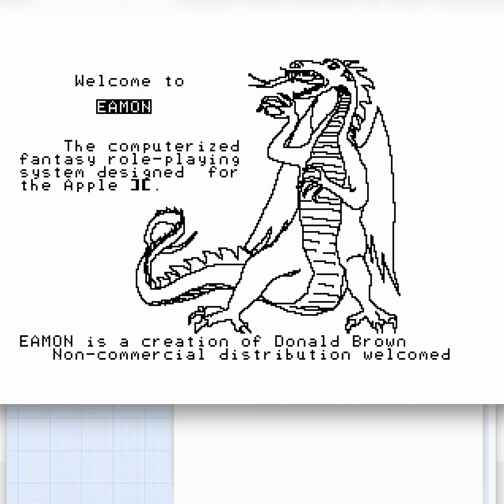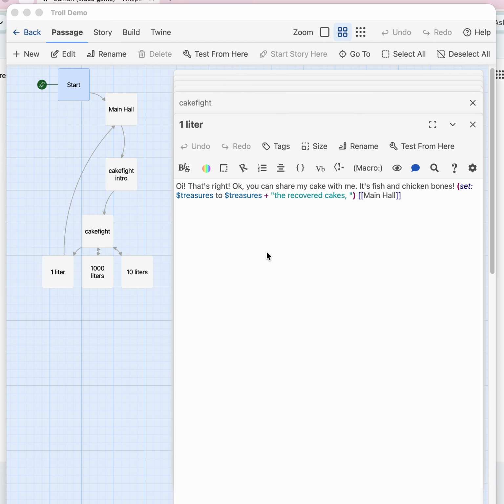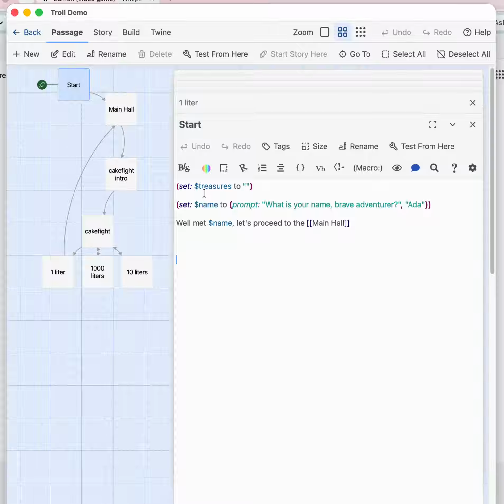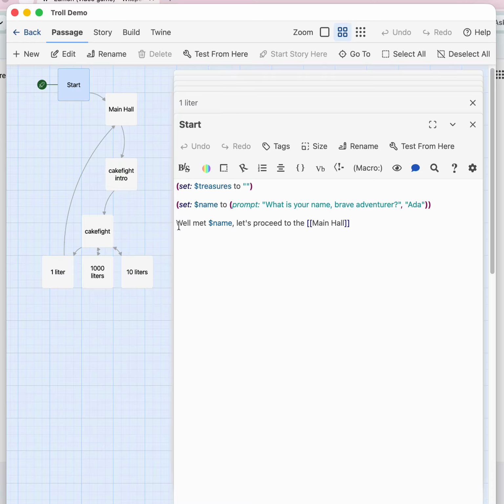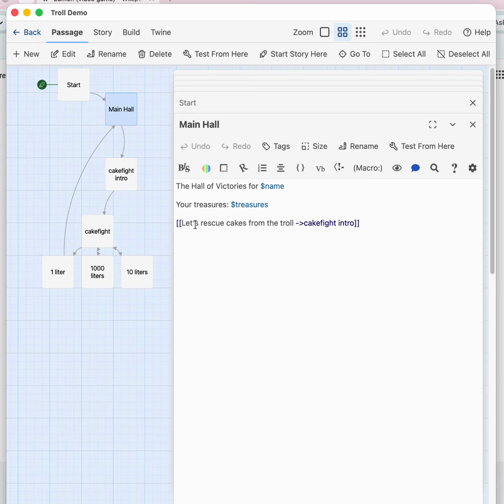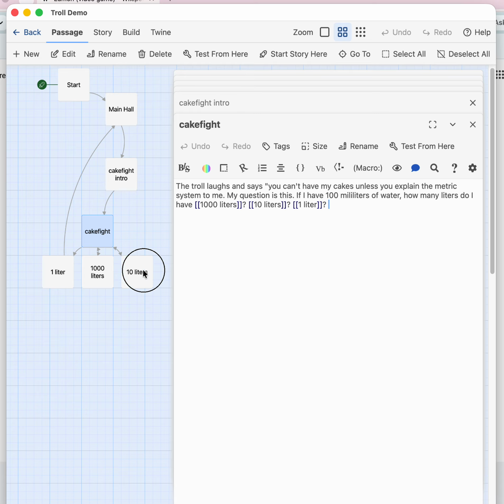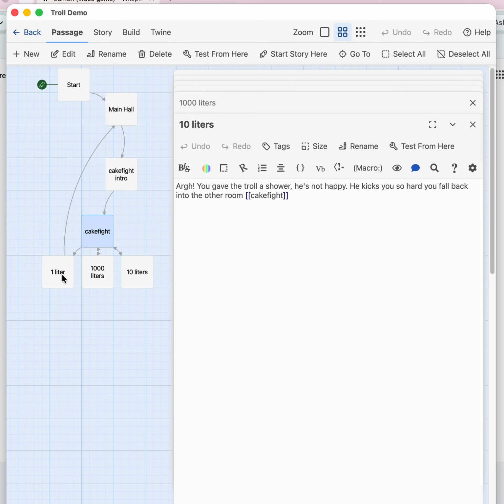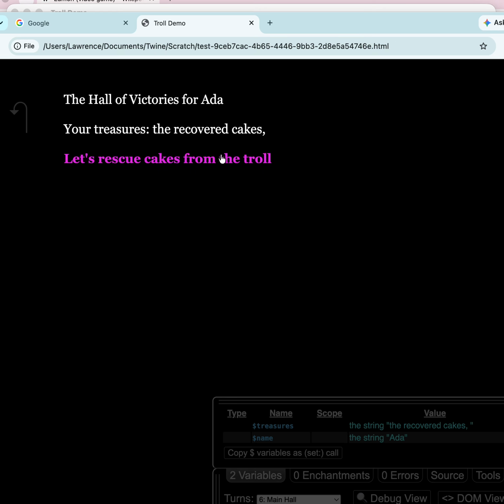Smarter EAMON: A Twine Tutorial for Teachers (EDUC 518 App Analysis)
A short tutorial on Twine, a free tool for building interactive text adventures, created for my EDUC 518 App Analysis assignment. I walk through the two basics that make Twine work, strings and passages, using a small classroom game I built called Smarter EAMON. In it, players name a hero, explore a Main Hall, and earn treasures by solving hidden lessons, like a metric-system riddle guarded by a troll. The goal is to show how quickly Twine can be learned, and then handed to your own students so they can design their own adventures.
Inspired by EAMON, the 1980 text adventure system created by Donald Brown.